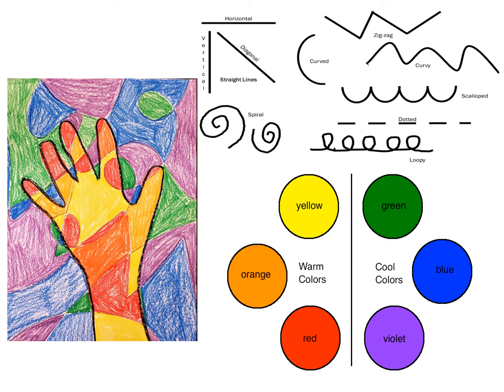Warm Cool Line Hands - Kinder